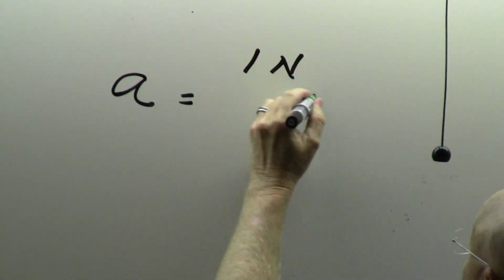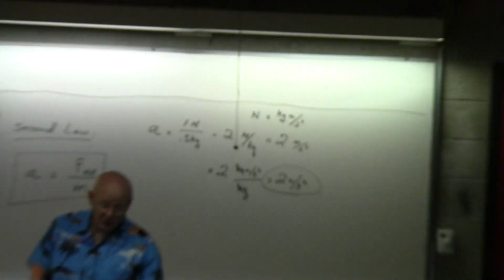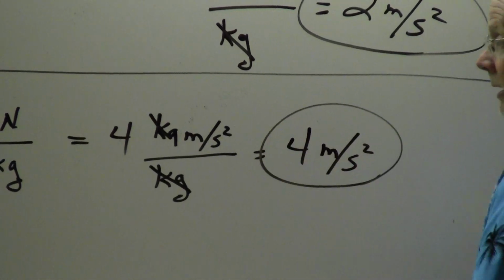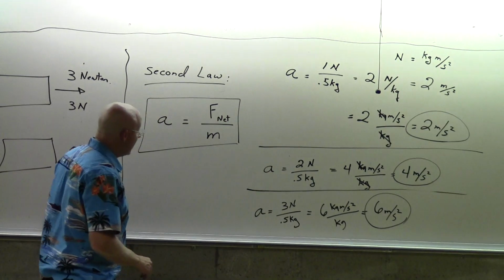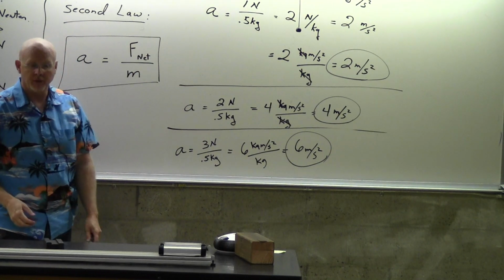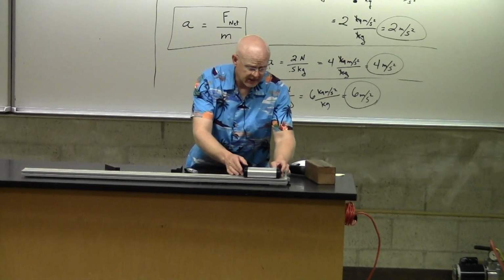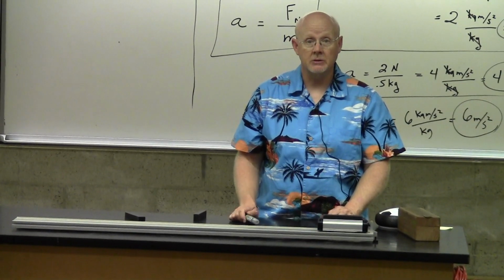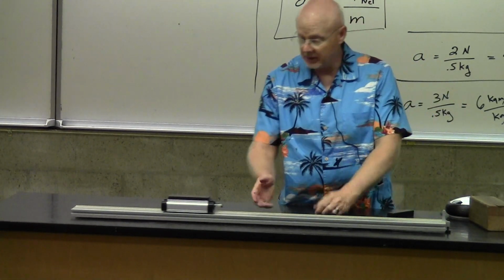chapter 3 - explaining motion - part 2 or 4